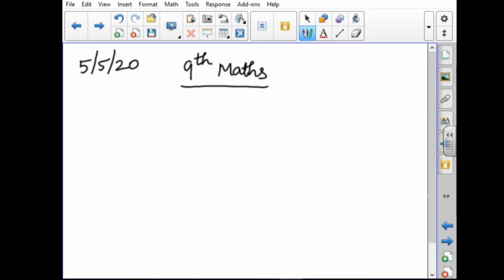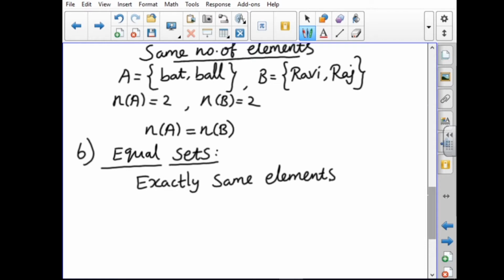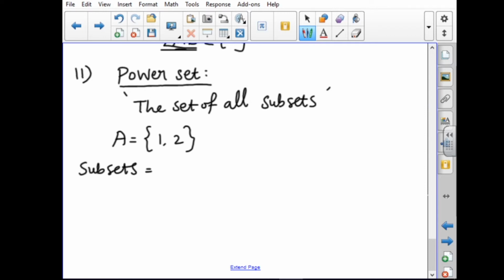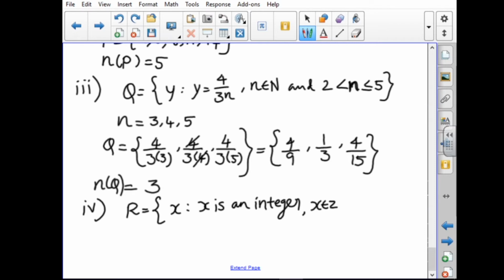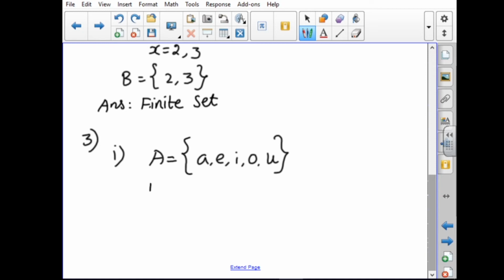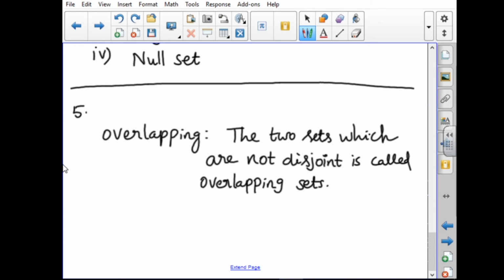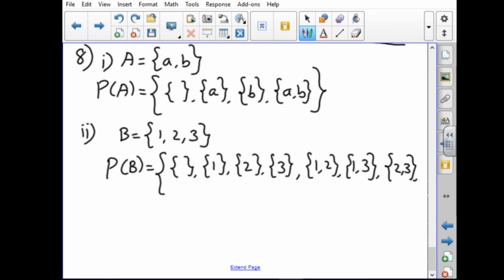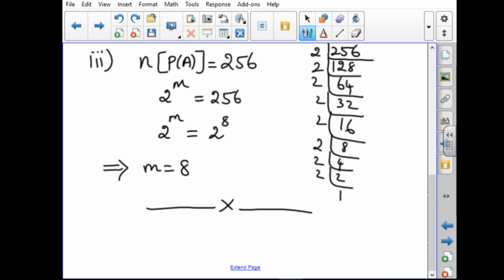9th Maths Ex 1 1